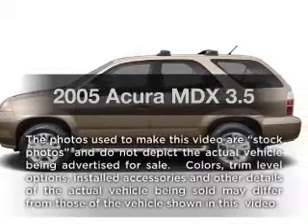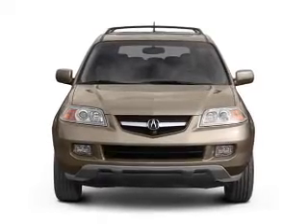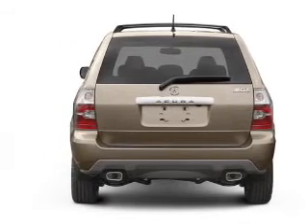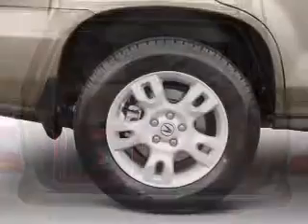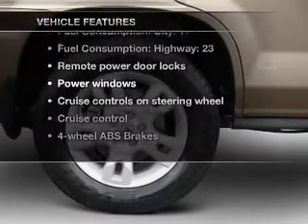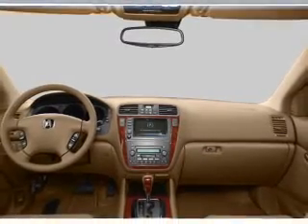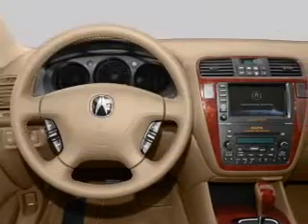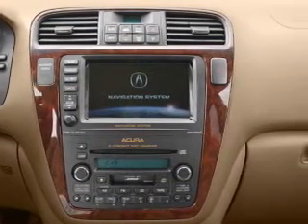2005 Acura MDX - Birmingham AL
Year: 2005
Make: Acura
Model: MDX
Trim: 3.5
Engine: 3.5 liter 6 cylinder 24 valve
Transmission: 5-Speed Automatic
Color: Nighthawk Black Pearl
Mileage: 82542
Address:
1857 Edwards Lake Road